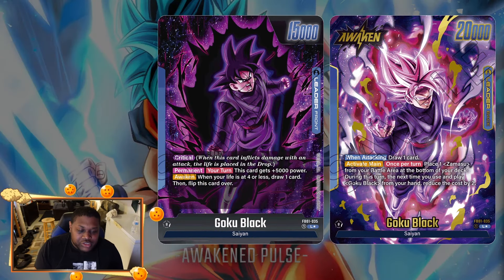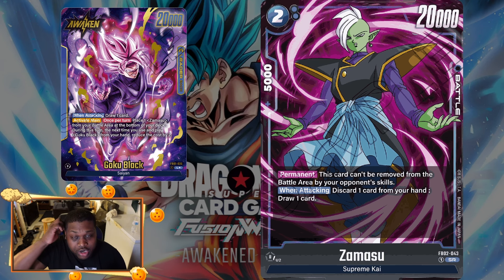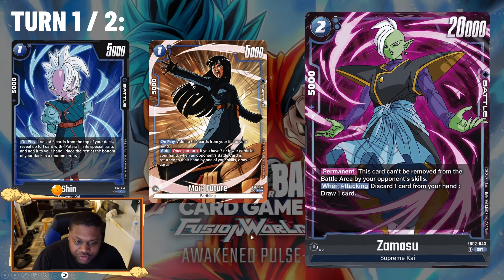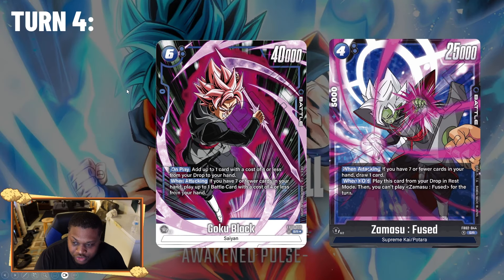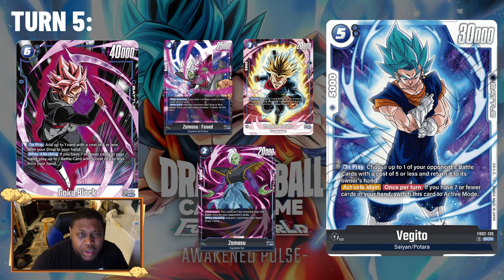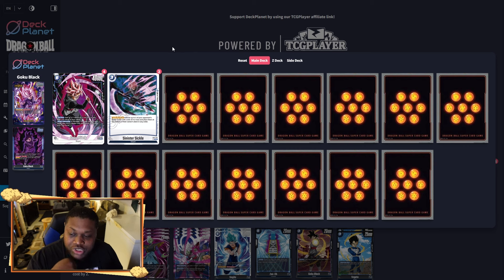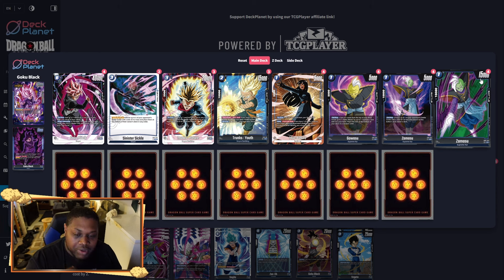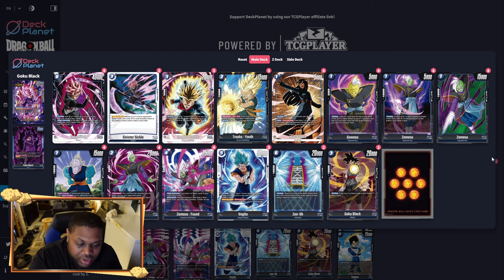GOKU BLACK REDEMPTION ARC + DECKLIST - DRAGON BALL SUPER CARD GAME FUSION WORLD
WHATS GOOD FUSION FAM! Today I am doing a breakdown of new support for the Goku Black! Doing play by plays of each turn and at the end I have a decklist of the deck I physically played with this past weekend! ENJOY